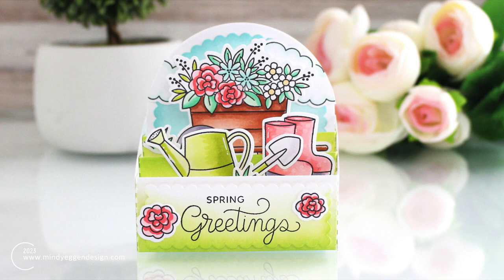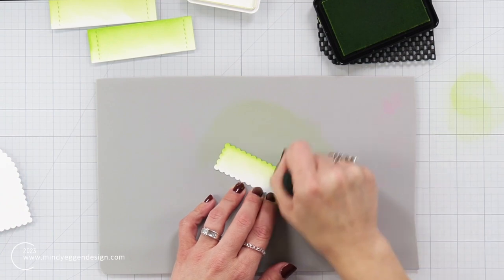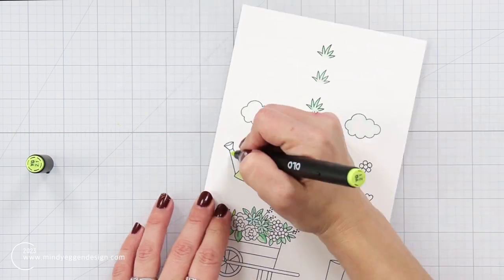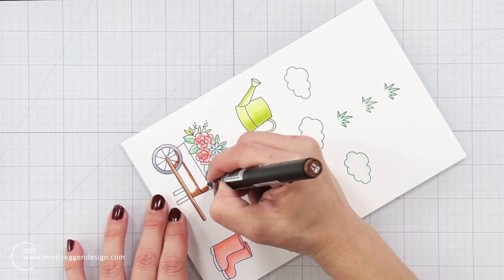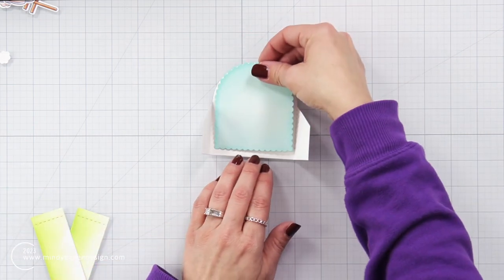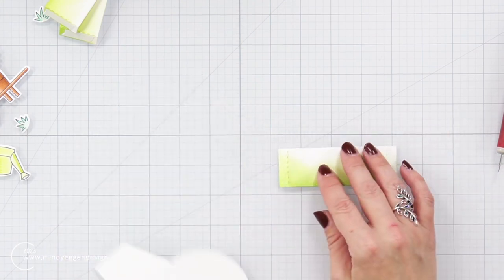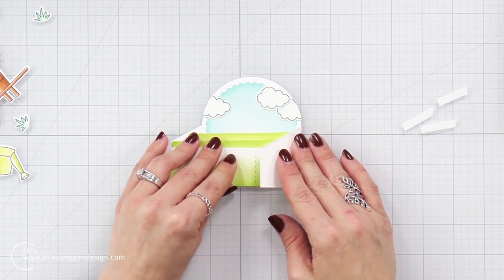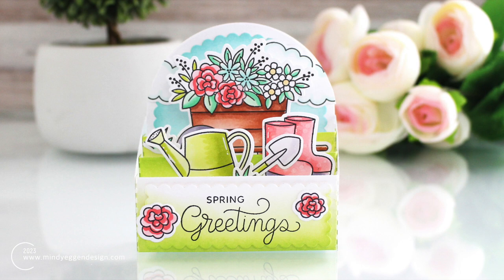Spring Scallop Interactive Box Card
Easily create a scallop box card that fits into an A2 size envelope and looks amazing propped up on a table.